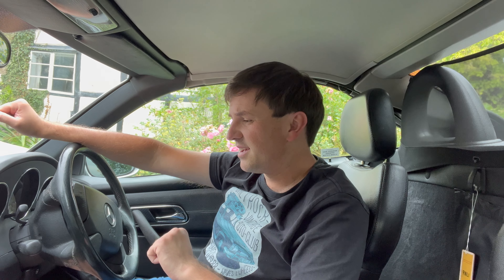Project £500 SLK Part 11: Have I solved the brakes issue on my Mercedes R170 SLK230?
In this episode of Steven’s Four Wheels, have I solved the squeaky brakes issue on my Mercedes R170 SLK230 Kompressor?